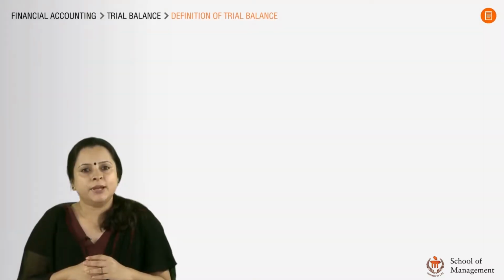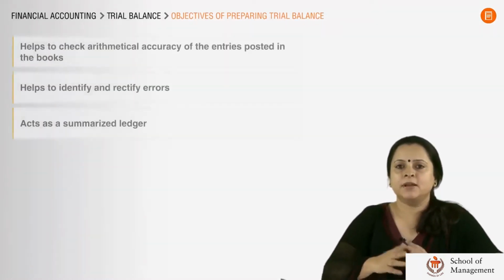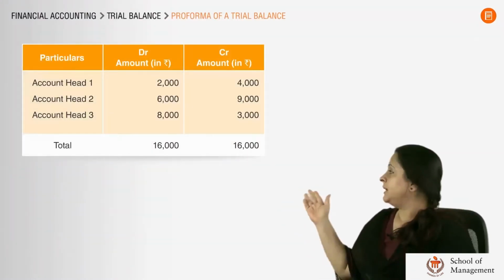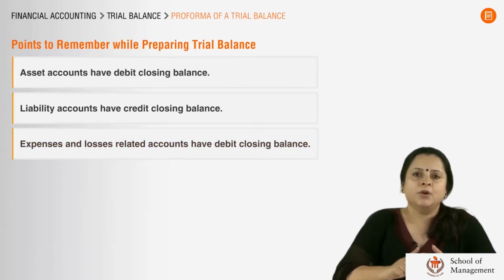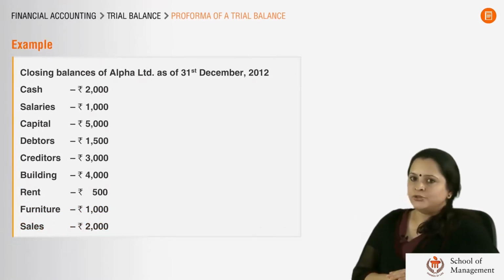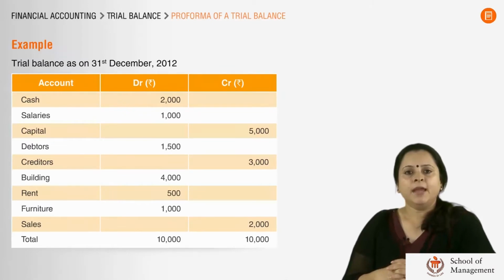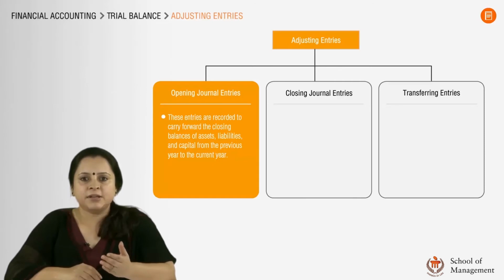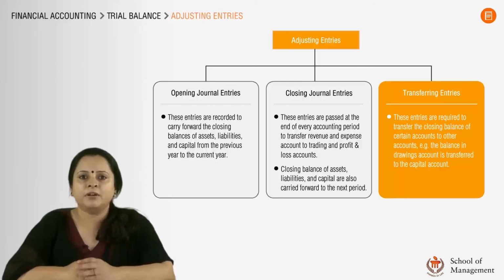01 Understanding Trial Balances